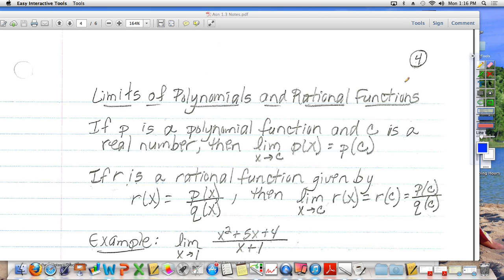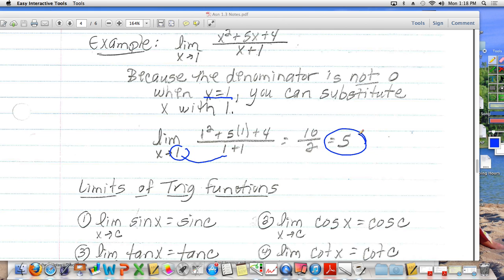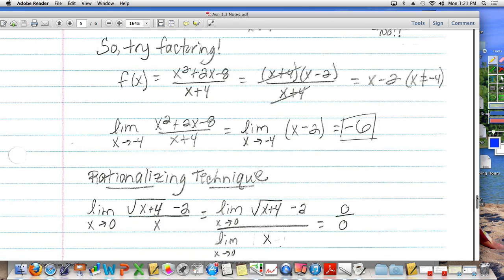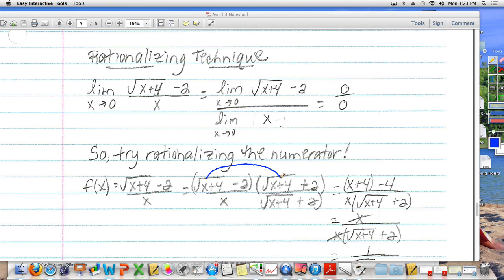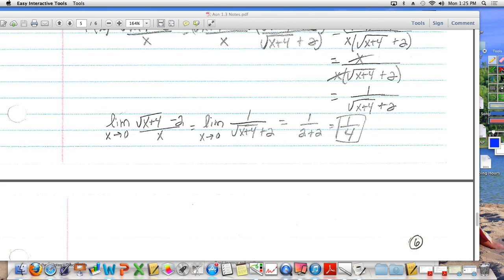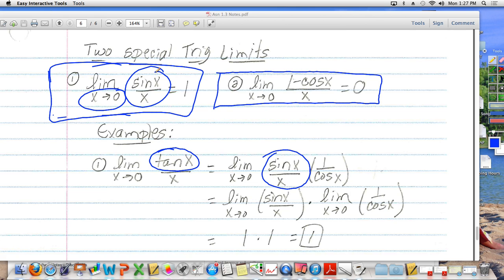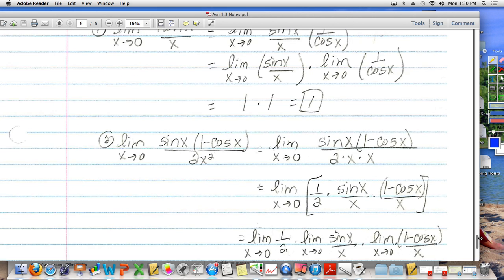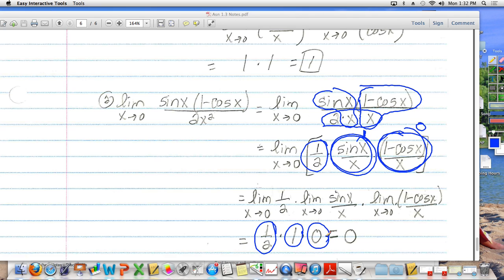1.3 (two) Notes - Calculus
1.3 (two) Notes - Calculus